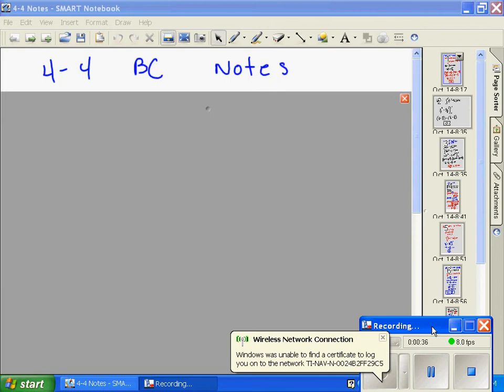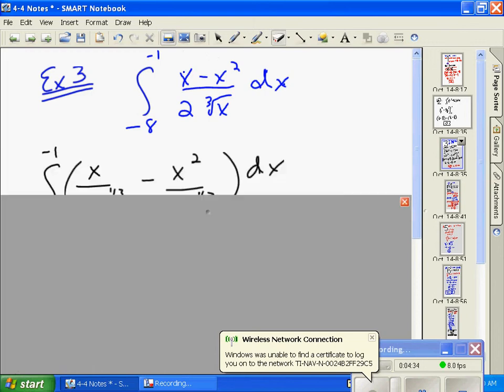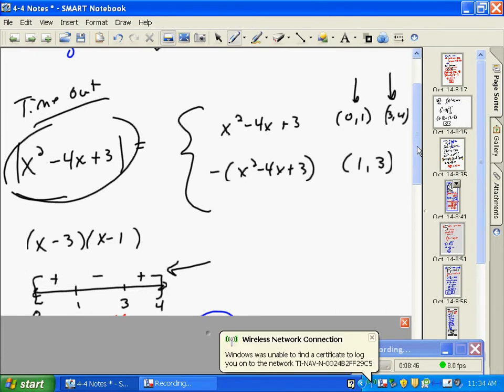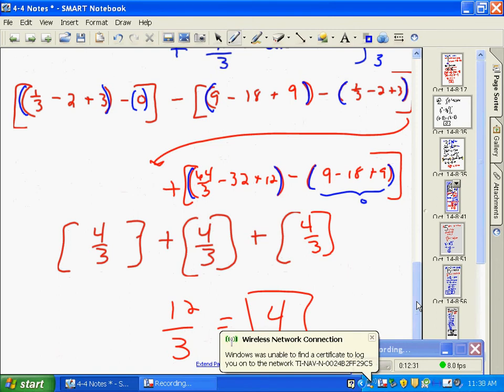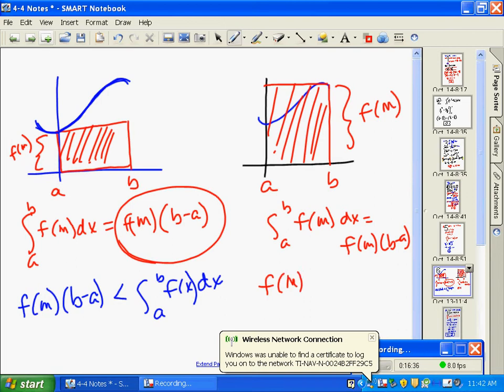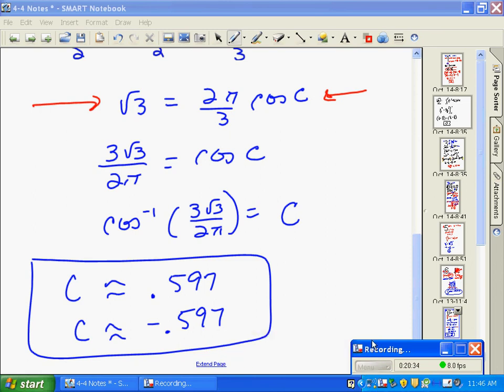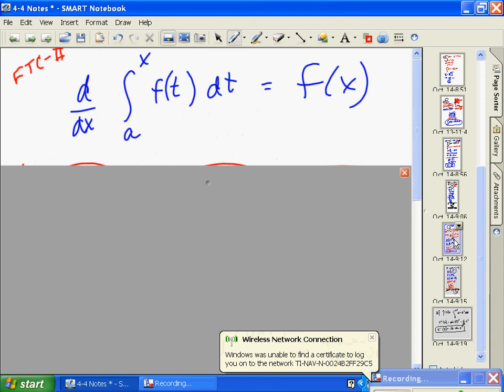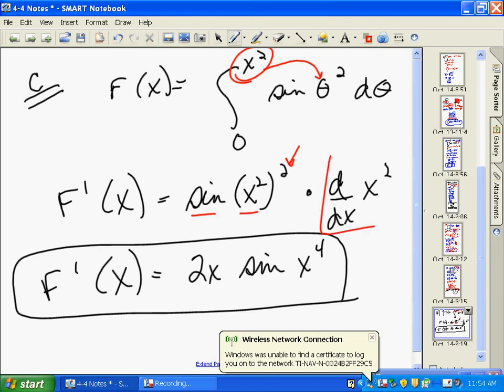BC Calc 4 4 (Larson) Notes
This is Section 4-4 in the Larson Calculus Textbook